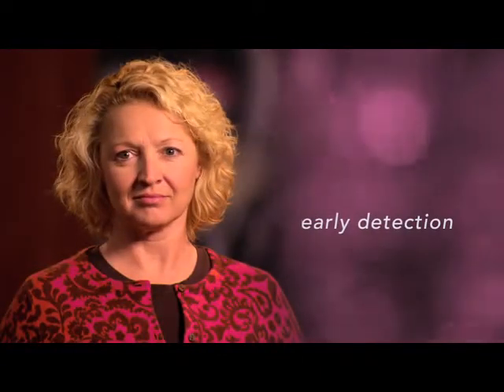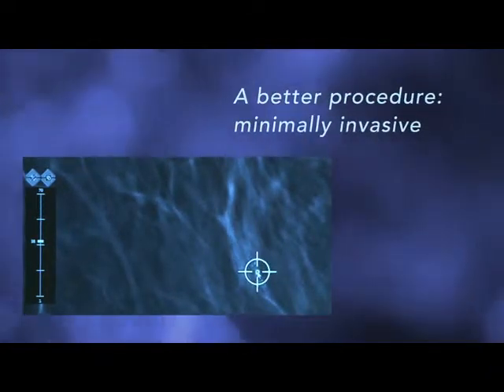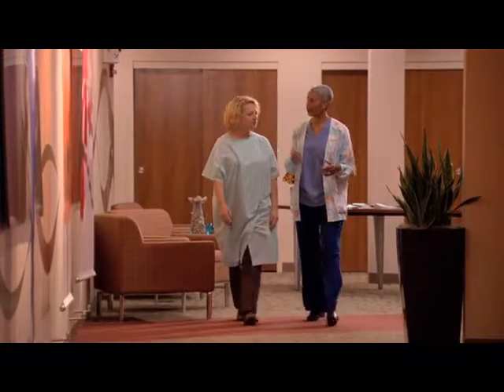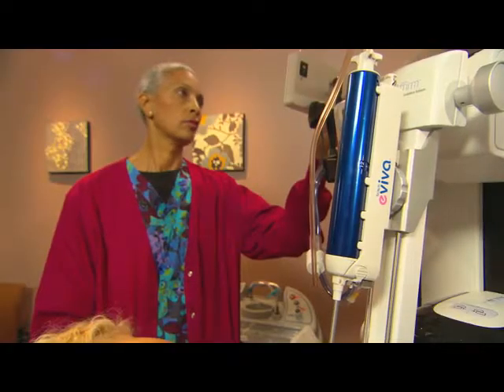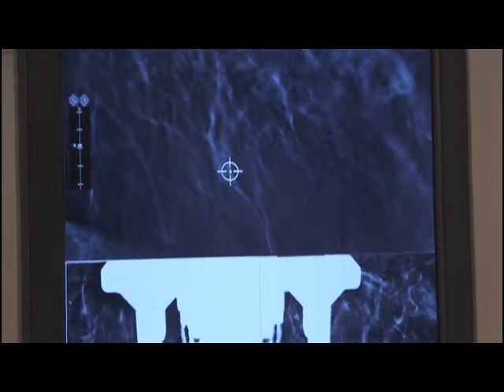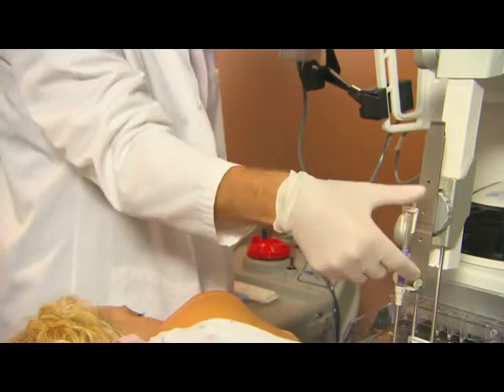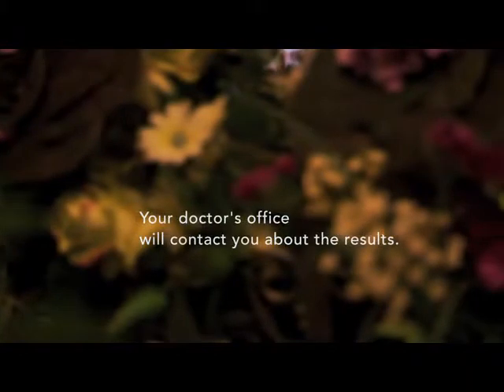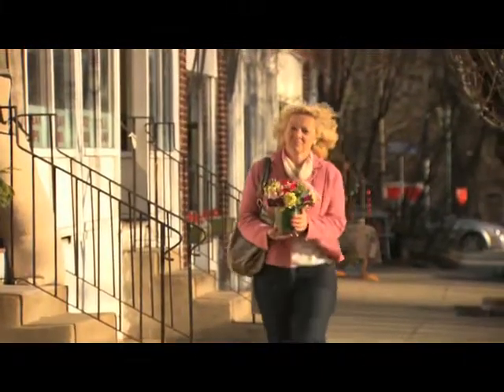Stereotactic Breast Biopsy | The Breast Center of Greensboro Imaging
A breast biopsy is the removal of a sample of breast tissue to test for cancer. When a mammogram detects an abnormality that cannot be felt during a breast exam, a physician may want to perform a stereotactic breast biopsy, also known as an X-ray guided biopsy. The Breast Center of Greensboro Imaging provides biopsy results within 24 hours of the procedure.

There are a variety of methods used to sample breast tissue. Stereotactic biopsy uses X-Ray technology to provide a minimally invasive option. During a stereotactic biopsy, the physician uses X-ray images to precisely locate a lesion, and then inserts a hollow needle into the abnormal area to remove cells for analysis.